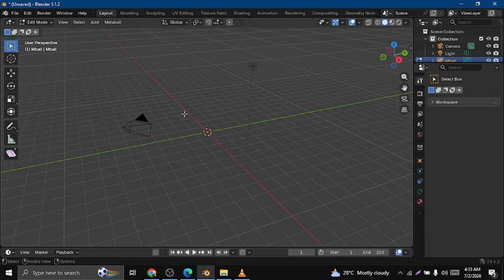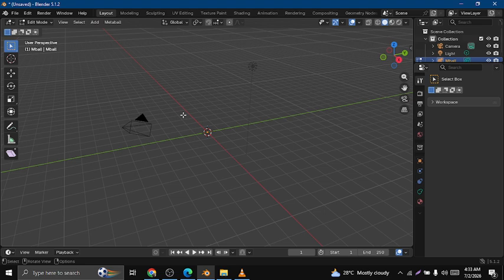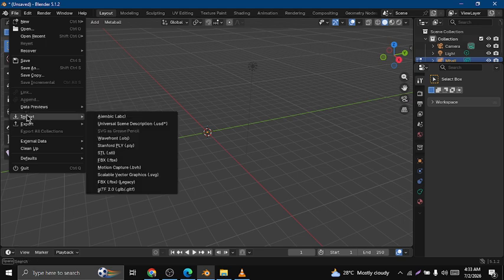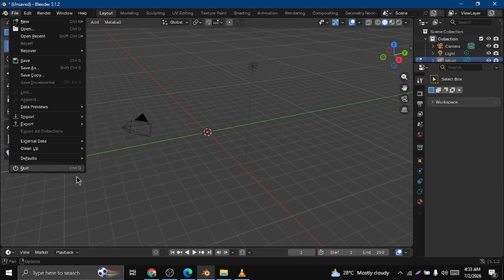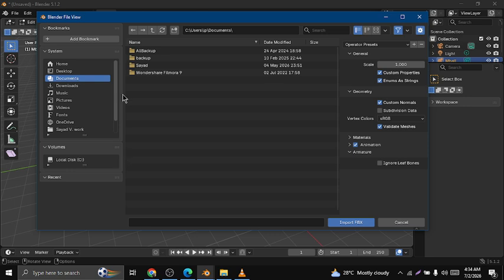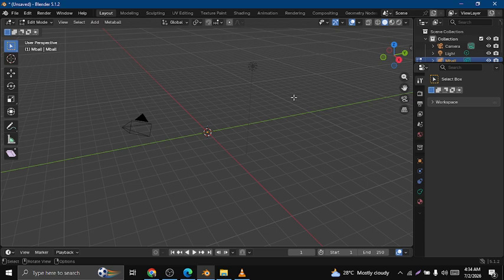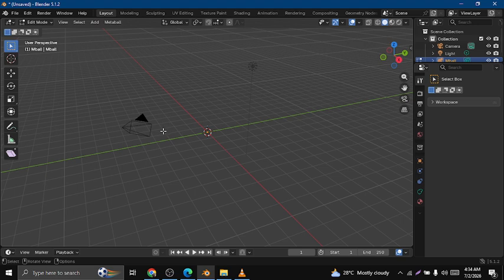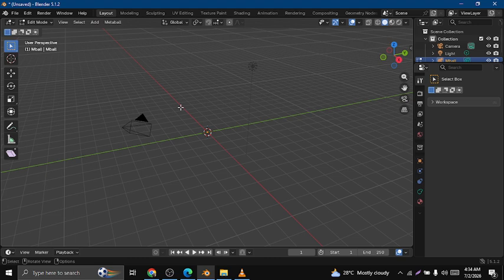How to Import Files into Blender Full Guide 2026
how to import commonly used file formats, understand Blender's import options, organize your assets efficiently, and avoid common mistakes that can prevent files from loading correctly. Whether you're working with models downloaded from online libraries, transferring projects from other 3D software, or adding reference images for modeling, this tutorial walks you through the entire process from start to finish. You'll also learn helpful tips for managing scale, materials, textures, and object orientation after importing files, along with best practices for keeping your Blender projects organized and optimized. This guide is suitable for beginners as well as users looking to improve their workflow and productivity while creating 3D models, animations, or visualizations. Whether you're using Blender on Windows, Mac, or Linux, you'll gain the knowledge needed to import files smoothly and continue building your projects with confidence. Follow along to master Blender's file import tools and streamline your 3D design workflow in 2026.